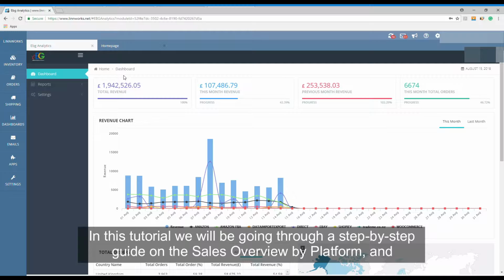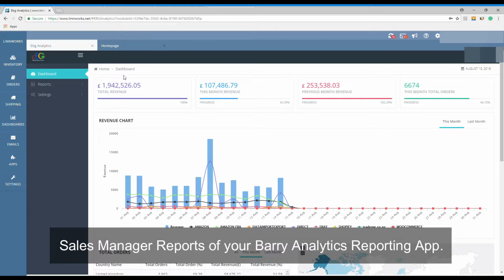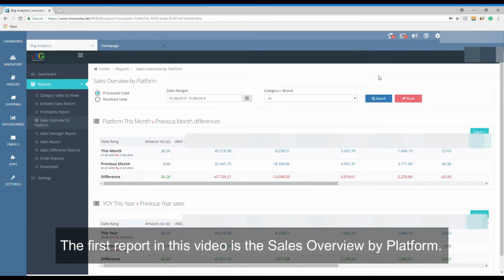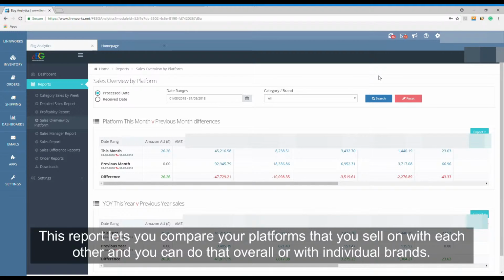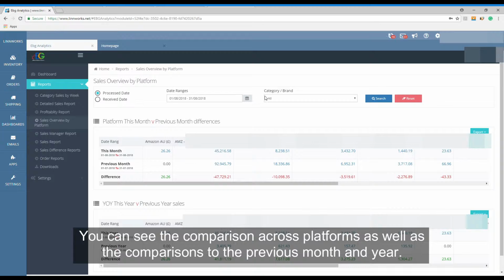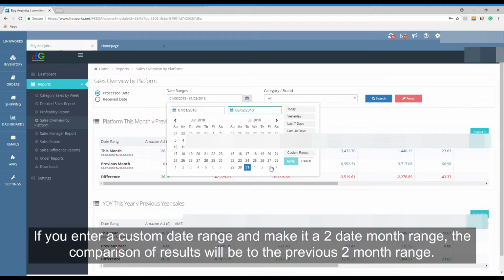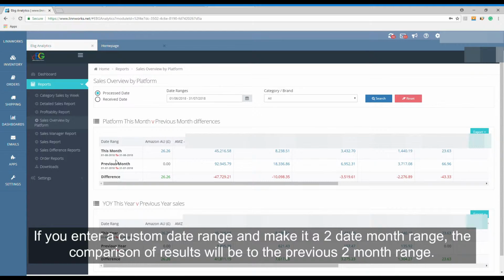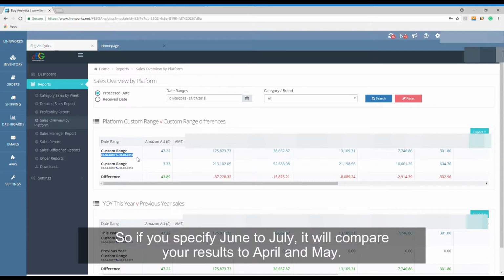Barry Analytics Tutorial | Part 4.2 - Reports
Barry Analytics Reporting app for quick and in-depth analysis for all your marketplaces, integrated with Linnworks. Everything you need to know about the Sales Overview by Platform, and Sales Manager Reports of Barry Analytics.

eBusiness Guru is a Linnworks app specialist company and is a leading eCommerce agency, specialising in eCommerce services, web design, and digital marketing. We have produced apps that enhance the Linnworks platform. Our Apps have been proven to increase sales and improve your customer’s experience while saving you time and money by managing your listings, stock, prices and deliveries.